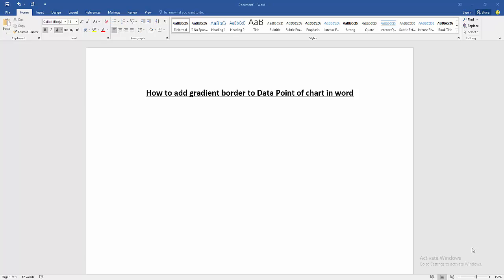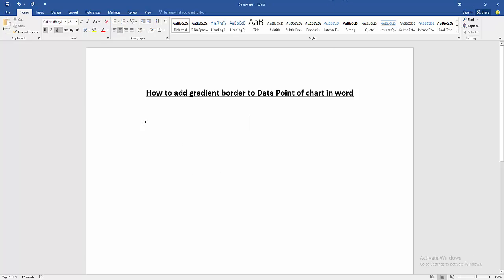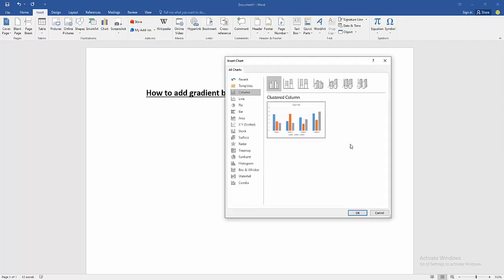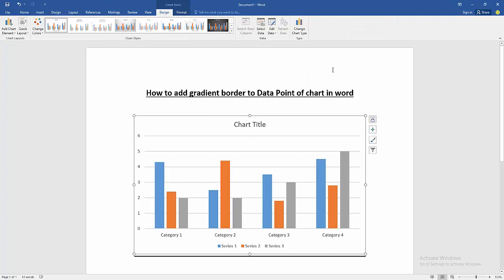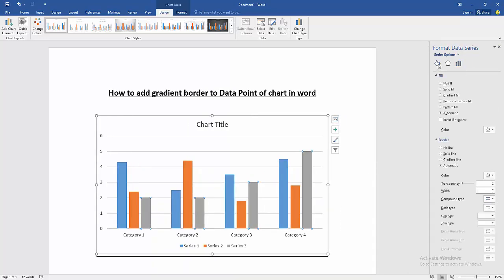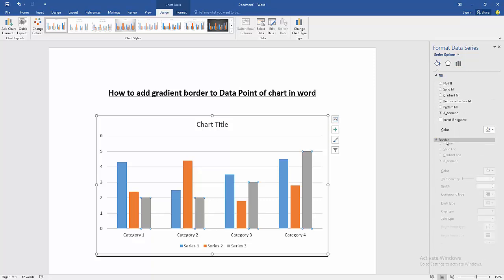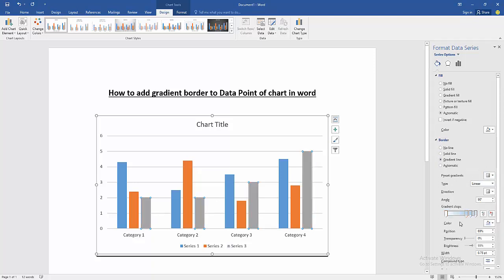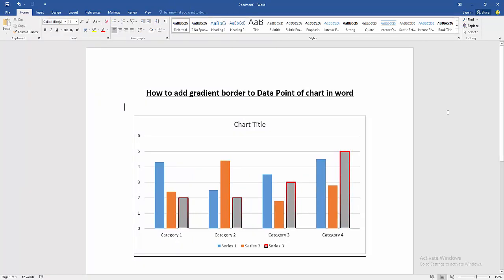How to add gradient border to Data Point of chart in word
Assalamu Walaikum,
In this video I will show you, How to add gradient border to Data Point of chart in word. Let's get started.